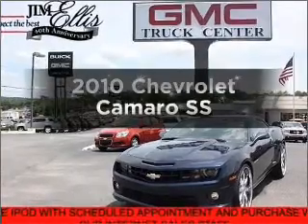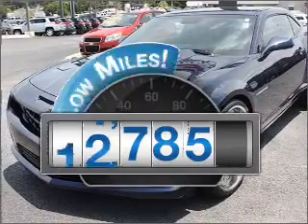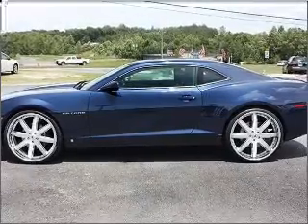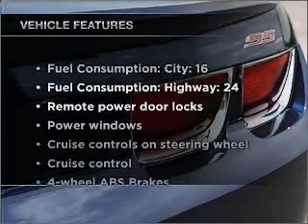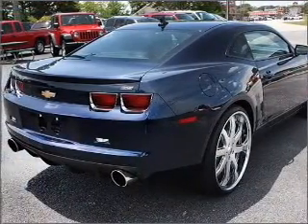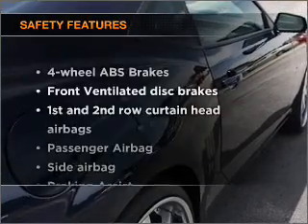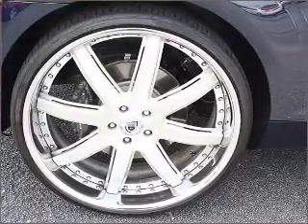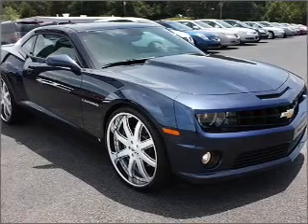2010 Chevrolet Camaro - Buford GA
Year: 2010
Make: Chevrolet
Model: Camaro
Trim: SS
Engine: 6.2 liter 8 cylinder 16 valve
Transmission: Automatic
Color: Imperial Blue Metallic
Mileage: 12785
Address:
4228 Buford Drive